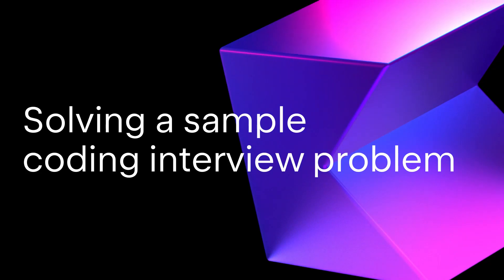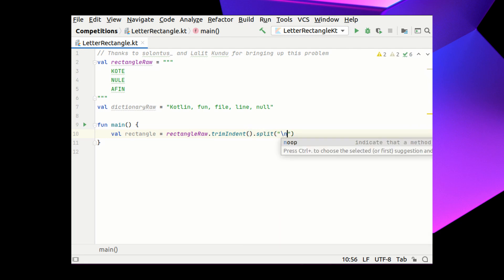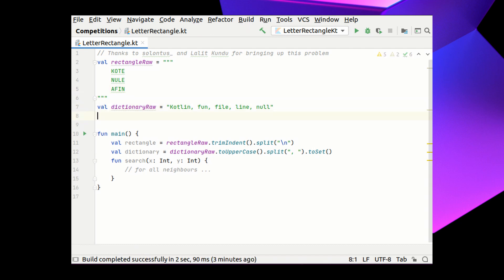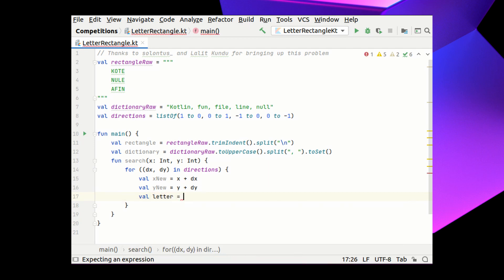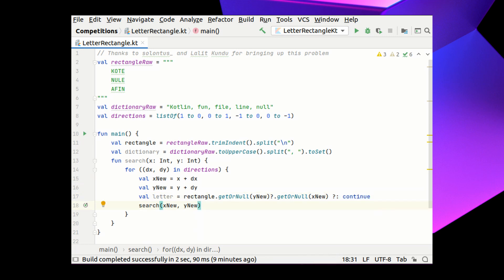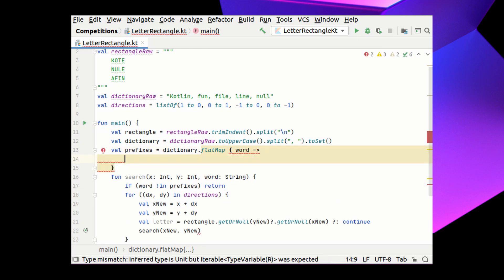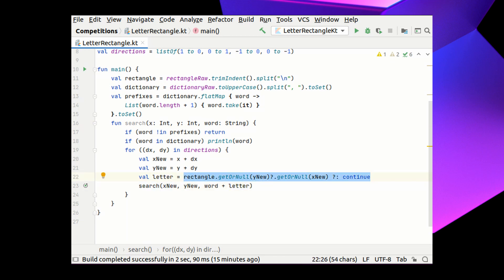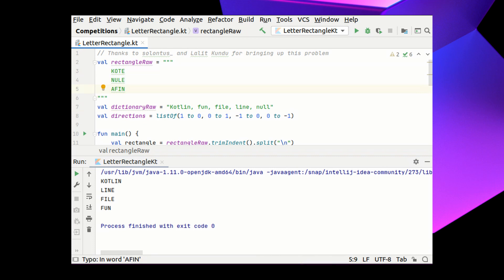Solving a sample coding interview problem in Kotlin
Mikhail Dvorkin, ICPC World Finals gold medalist, shows how to solve a sample coding interview problem in Kotlin. This algorithmic problem is about finding dictionary words inside a rectangle field with letters.